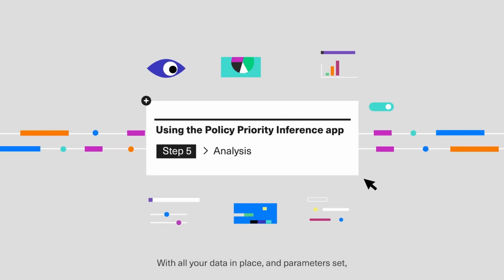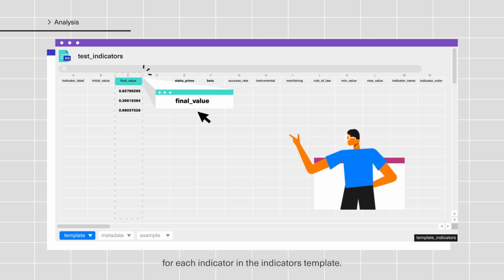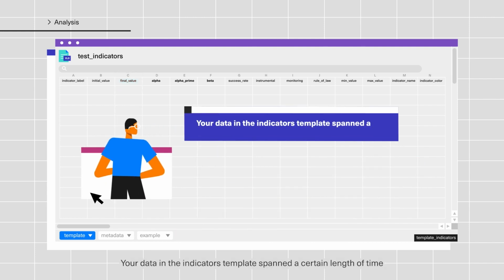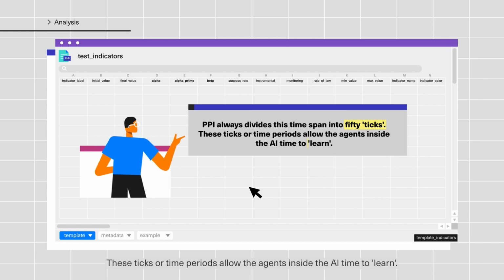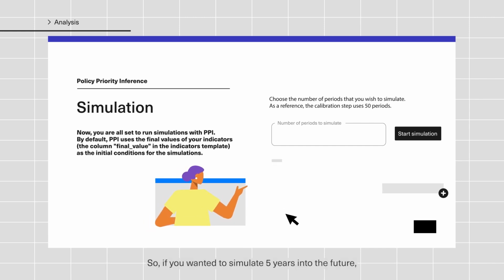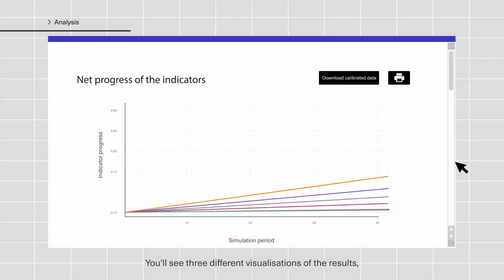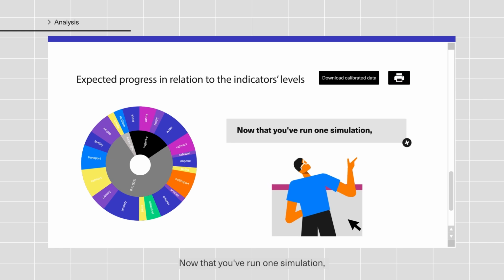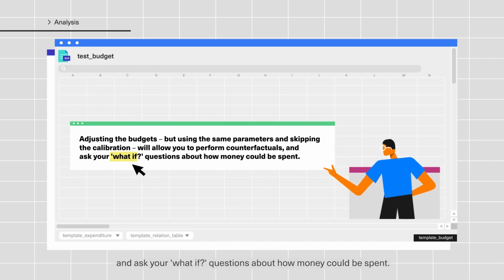Using the Policy Priority Inference app | Step 5 | Analysis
The Policy Priority Inference (PPI) app is a responsive AI tool from The Alan Turing Institute's PPI research programme that models the complex causal link between government expenditure and multidimensional policy outcomes. It allows you to interpret and analyse your data through a simple, clear interface without the need for any coding, and providing interactive visualisations of the outputs.

This is the fifth in a set of step-by-step animated tutorials on how to use the app, which can be found

Policy Priority Inference (PPI) is a research programme from the Modelling for Policy theme in the Turing's Public Policy Programme, that aims at modelling the causal link between government expenditure and policy outcomes, while accounting for the multidimensionality and complexity of development. You can find out more about PPI